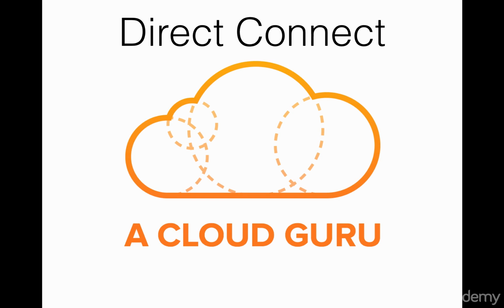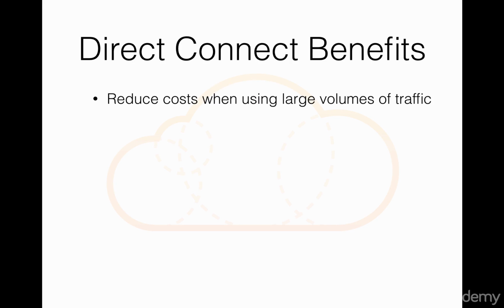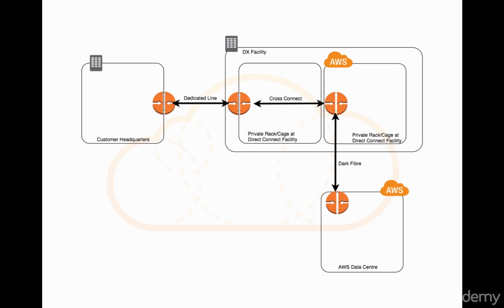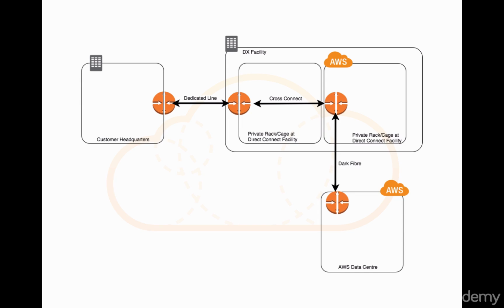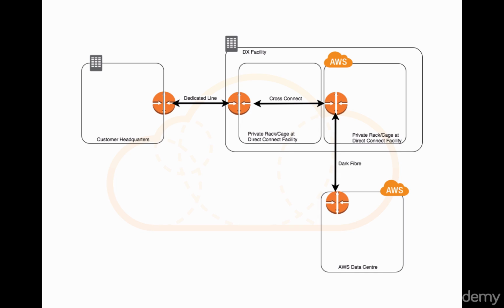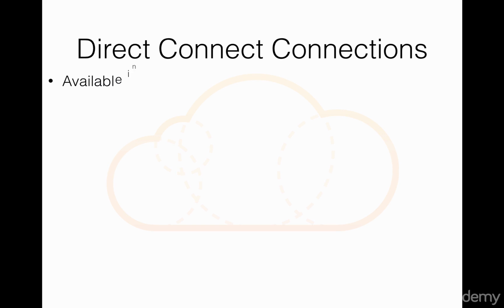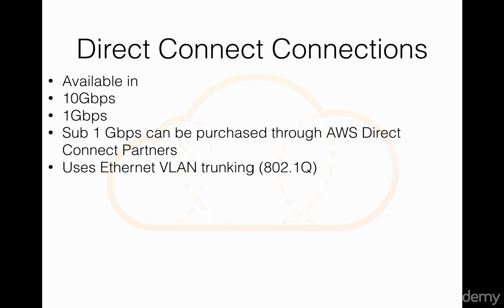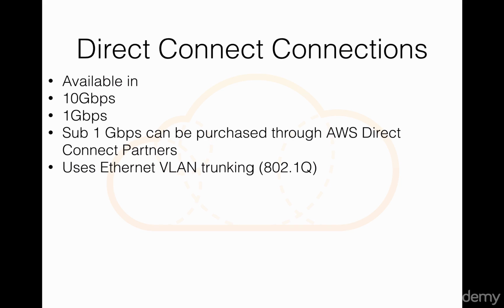91 Direct Connect